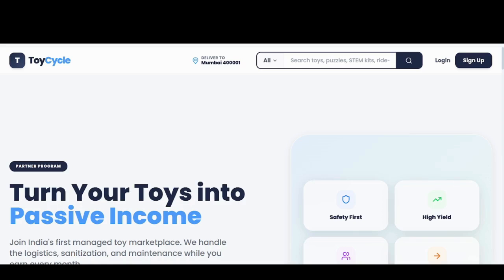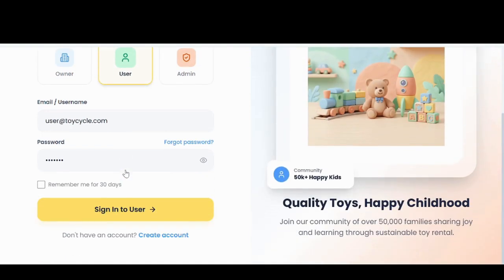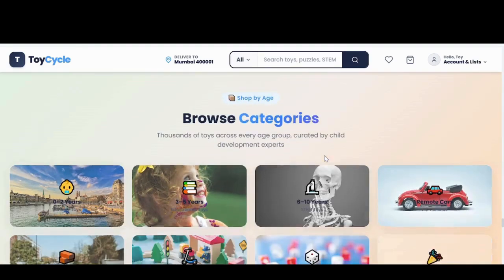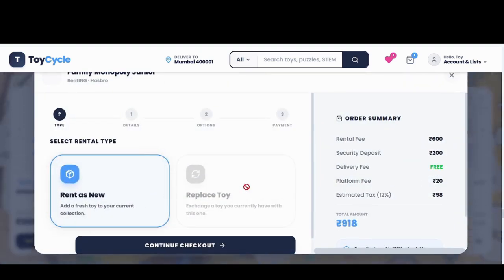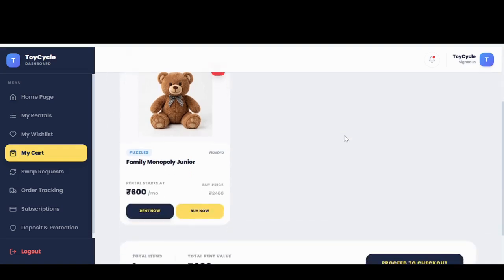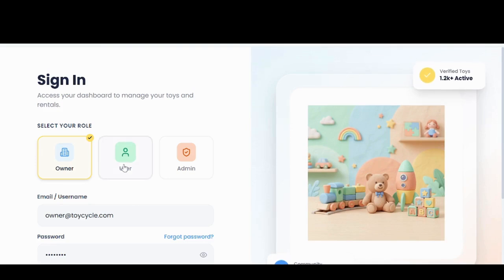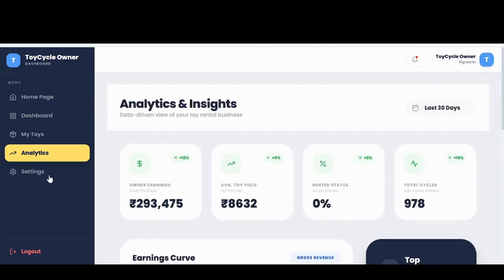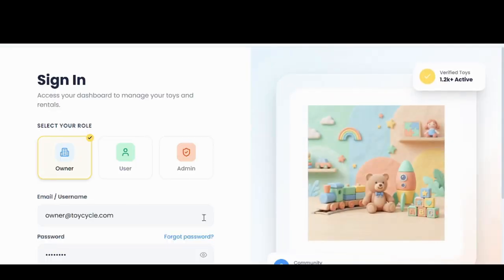No More Booking Confusion Manage Your Toy Rental Business Digitally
Welcome to Kiaan Technology, where we develop innovative, scalable, and customized software solutions that help businesses automate operations and accelerate growth.

🧸 Still Managing Your Toy Rental Business with Registers, Excel Sheets & Manual Bookings?

Running a toy rental business requires managing hundreds of toys, customer bookings, rental periods, payments, returns, and inventory. Manual processes can create booking confusion, stock availability issues, and difficulty tracking business operations.

Introducing our **Advanced Toy Rental Management Software** — a complete digital solution designed to help toy rental businesses automate daily operations and manage everything from one powerful platform.

From toy inventory and customer bookings to payments, returns, and reports — manage your complete rental workflow digitally.

🚀 Key Features

✔ Toy Inventory Management

✔ Toy Category Management

✔ Customer Registration & Profiles

✔ Online Booking Management

✔ Rental Order Management

✔ Availability Tracking

✔ Return & Due Date Management

✔ Payment & Billing Management

✔ Invoice Generation

✔ Damage & Maintenance Tracking

✔ Customer Rental History

✔ Notifications & Reminders

✔ Reports & Analytics

✔ Staff Management

✔ Cloud-Based Access

🎯 Suitable For

• Toy Rental Shops

• Toy Libraries

• Kids Entertainment Businesses

• Event & Party Rental Companies

• Baby Product Rental Businesses

• Educational Toy Centers

• Subscription-Based Toy Businesses

• Rental Service Providers

💼 Business Benefits

✅ Easy Toy Inventory Tracking

✅ Faster Booking Management

✅ Avoid Double Bookings

✅ Real-Time Rental Tracking

✅ Accurate Payment Records

✅ Improved Business Reports

📊 Case Study

A toy rental business managing multiple toy categories, customer bookings, rental schedules, and payments faced challenges with manual records and disconnected systems.

Kiaan Technology implemented a customized **Toy Rental Management Software** that centralized inventory, bookings, customer records, payments, and reporting into one secure digital platform.

Modules Implemented

• Toy Inventory Management

• Customer Management

• Booking & Reservation System

• Rental Tracking

• Payment Management

• Return Management

• Maintenance Tracking

• Reports Dashboard

Results Achieved

✔ Faster Rental Operations

✔ Better Inventory Control

✔ Reduced Booking Errors

✔ Improved Customer Management

✔ Accurate Revenue Tracking

✔ Increased Business Growth

Kiaan Technology specializes in building powerful business software solutions tailored to your unique requirements.

Our Services

• ERP Software Solutions

• CRM Solutions

• Enterprise Software Solutions

Whether you run a small toy rental shop or a large rental business, Kiaan Technology can build a customized software solution according to your workflow.